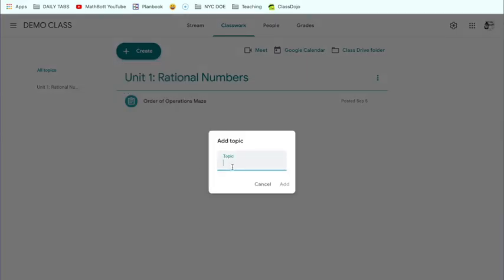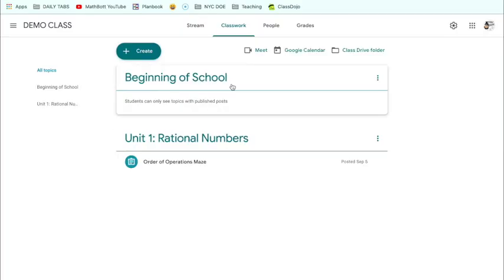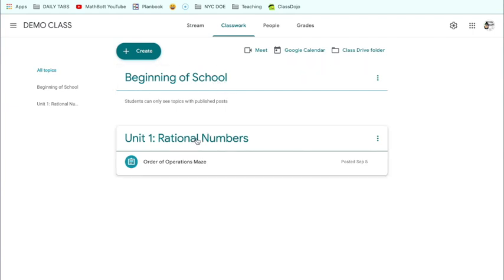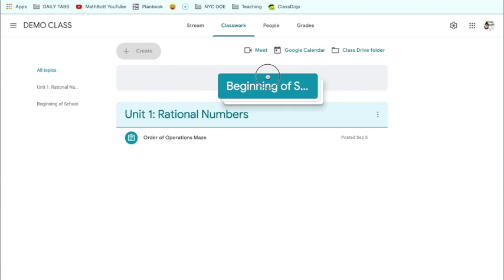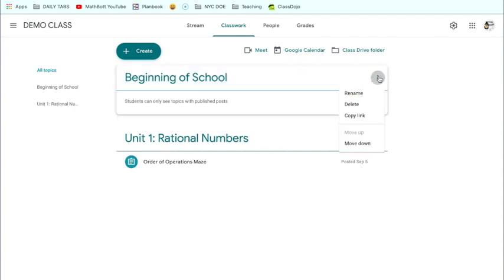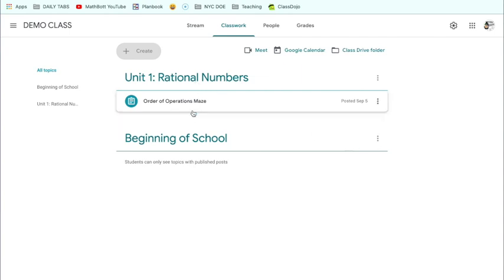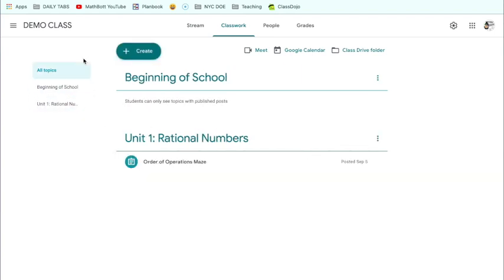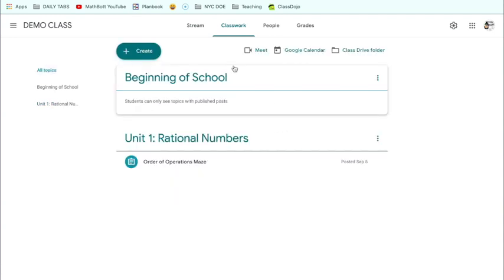Teachers - Creating Topic in Classwork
This video is about Teachers - Creating Topic in Classwork